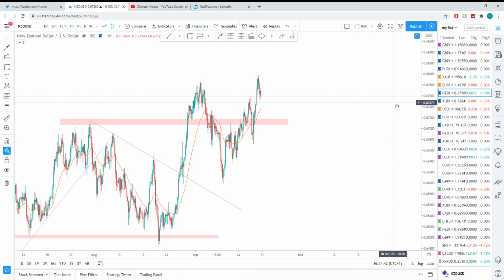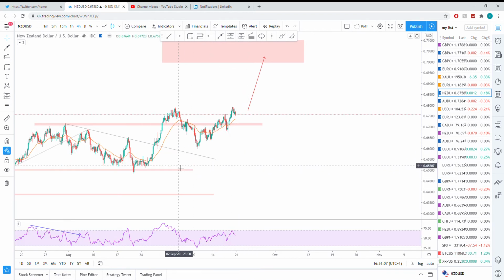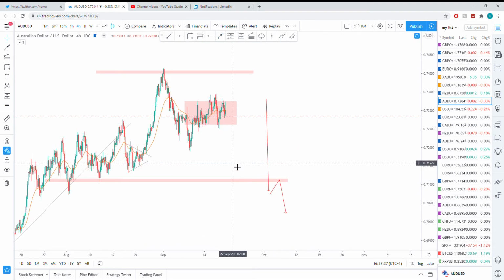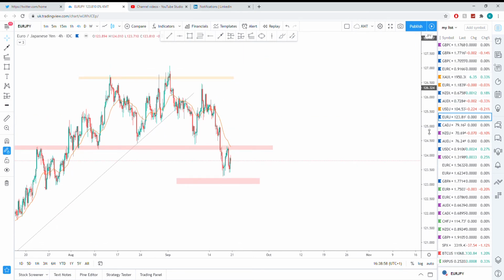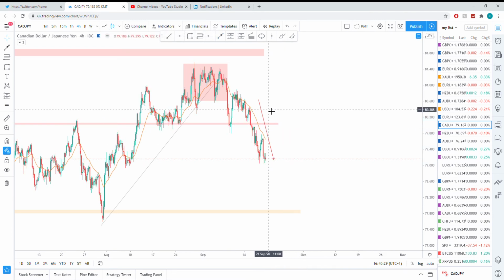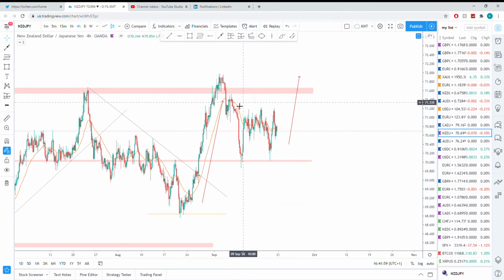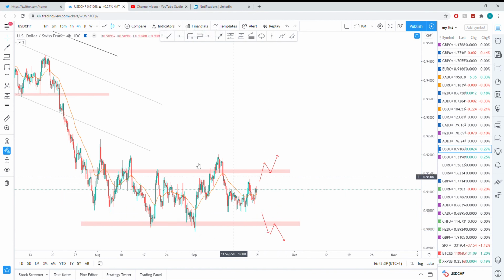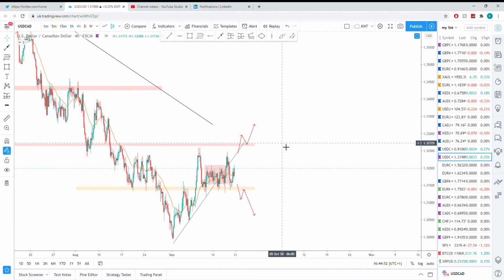FULL MARKET ANALYSIS - VOL 27